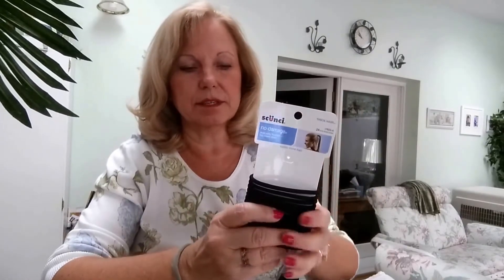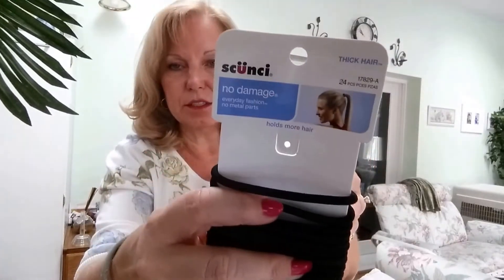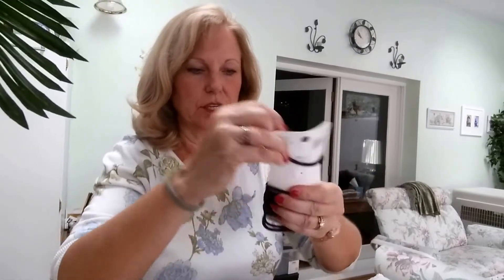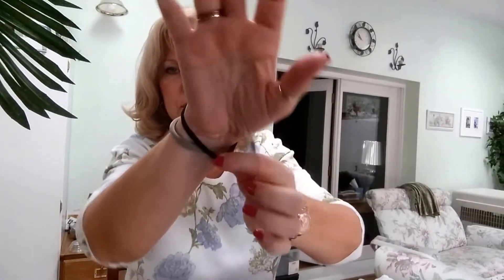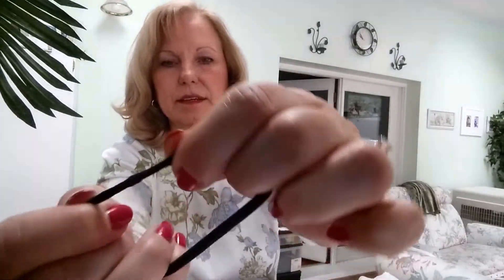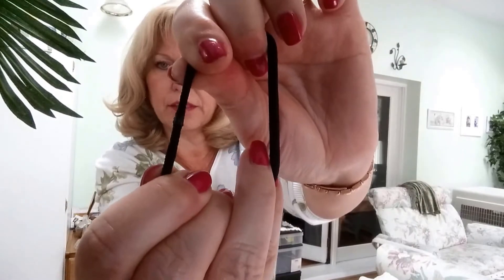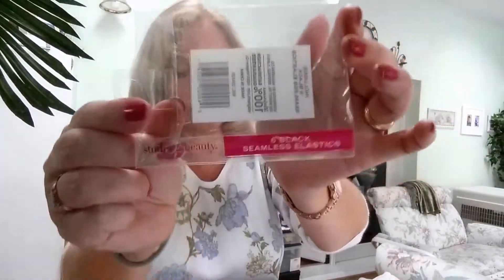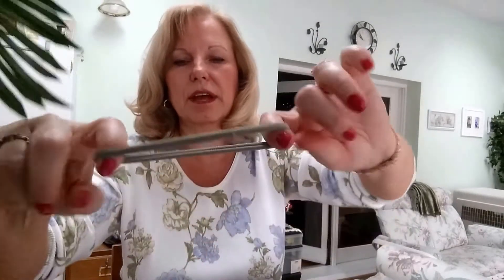FUN AFTER FIFTY.4.Hair Accessories.Goody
Fun After Fifty videos are meant to pass along information to women over 50 years of age.  Wisdom acquired from years of listening and learning.  If you are a woman over 50, these clips will be a mix of information to make life easier - sort of a “best of” video from experiences I have and also experiences from my friends who are also in our age group.  Hopefully you will find some information of value and a little fun thrown in here and there.